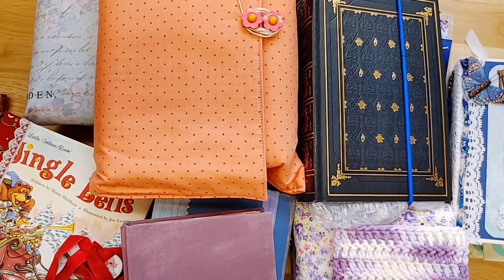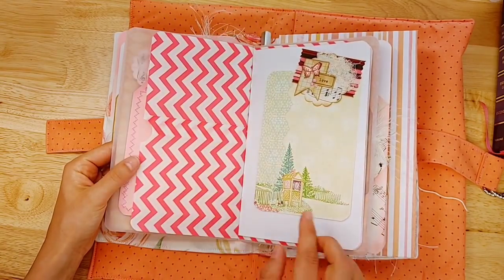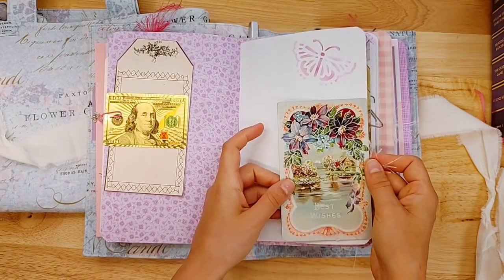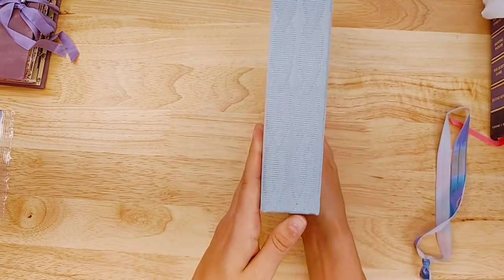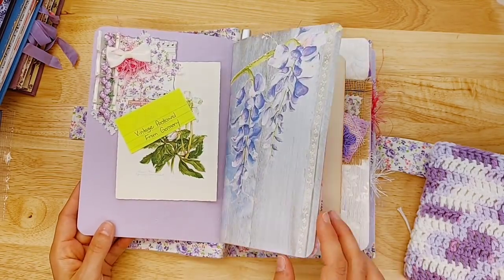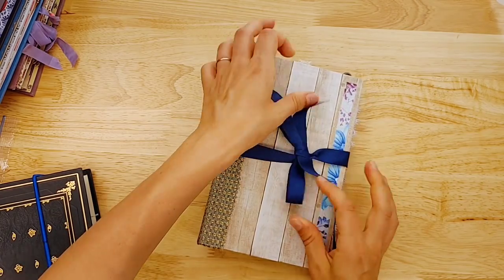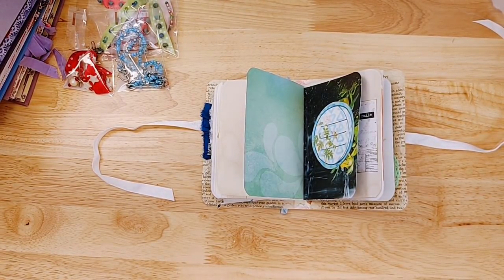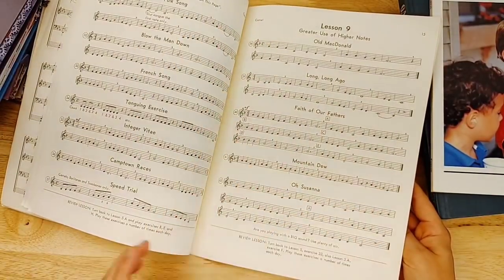Marketplace Journals & Albums from Kim, Gisele, and Vickey